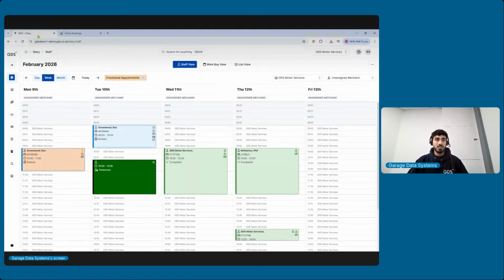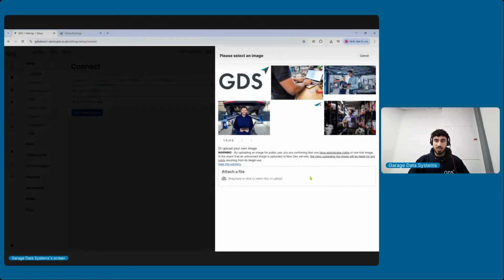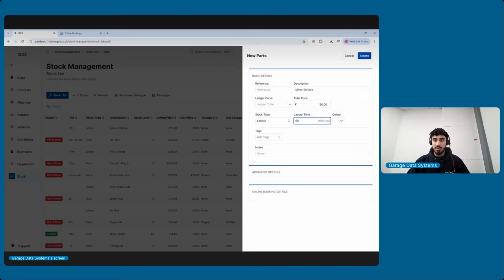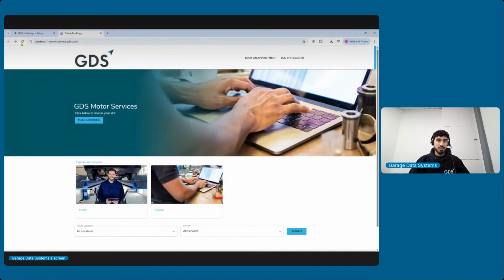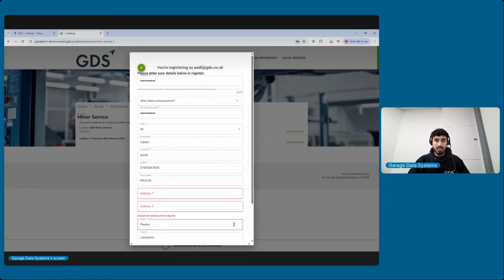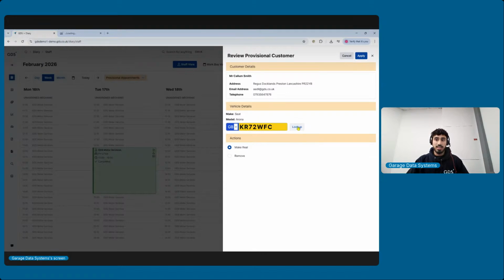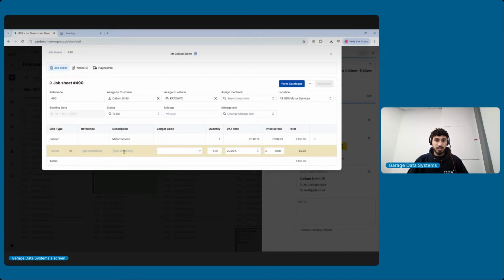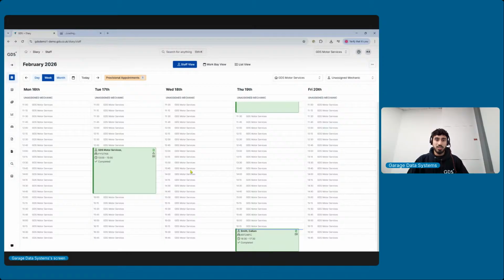GDS Office Hours: Connect